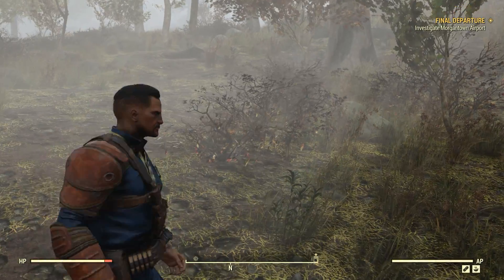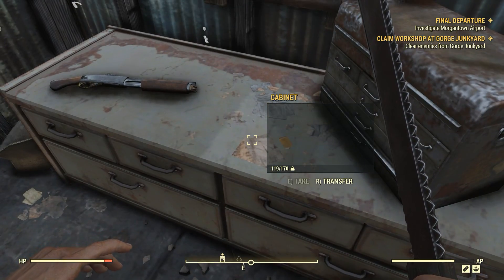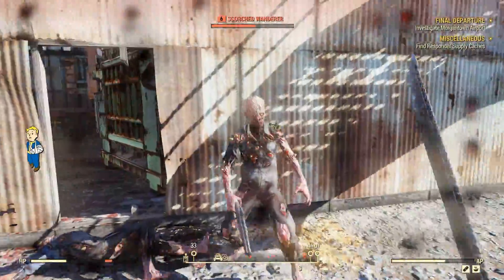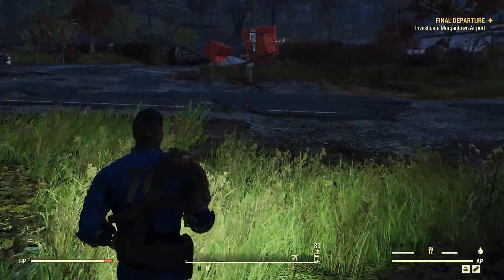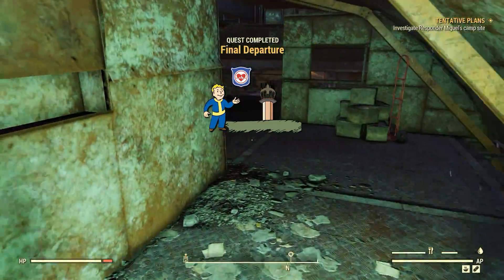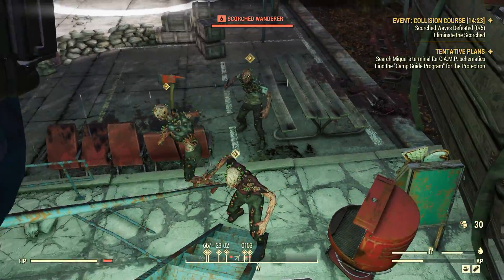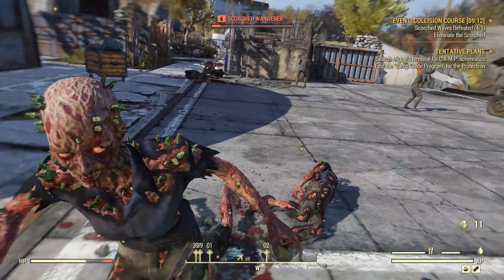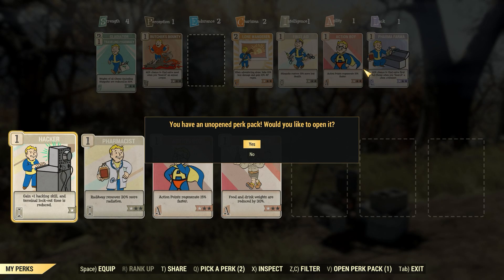Morgantown Airport - Melee Madness - Fallout 76 Challenge Run - Episode 3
Today we go to one of my favourite early locations in the game, Morgantown Airport.

Gaming Usernames:
Xbox: BADCompanySarge